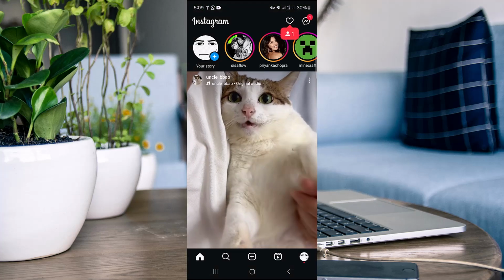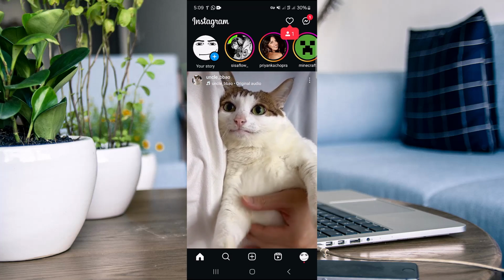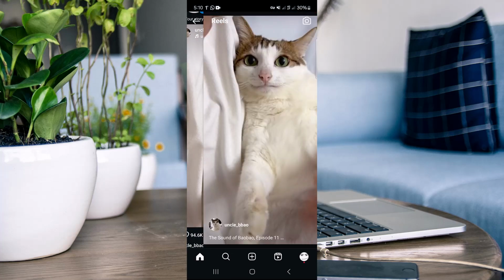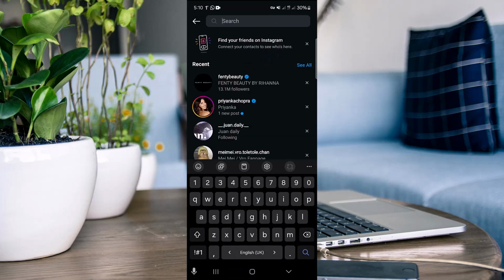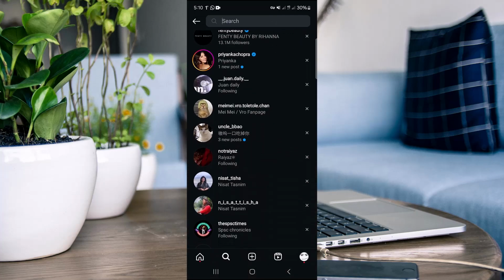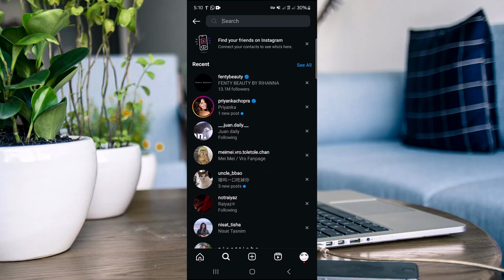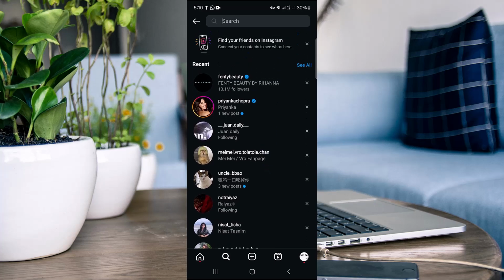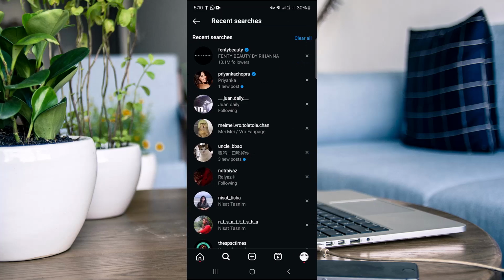How To Find Search History On Instagram - Full Guide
Do you want to know How To Find Search History On Instagram ? Then this is the video for you!

This is a step-by-step tutorial on how to SEE instagram search history  full guide on this.